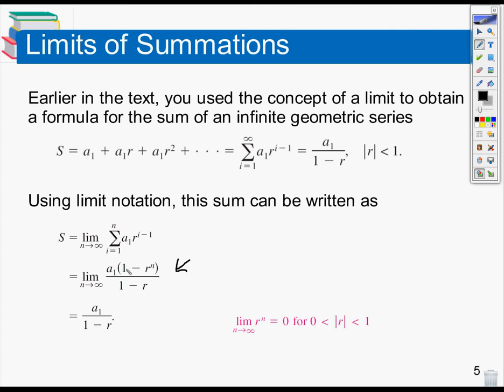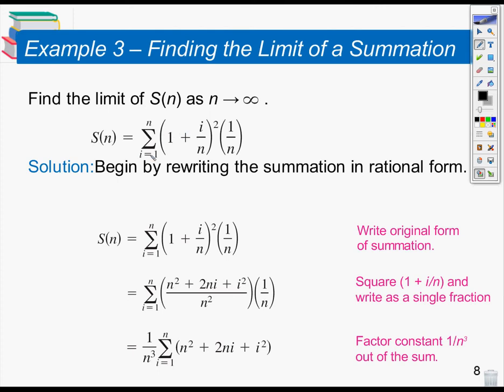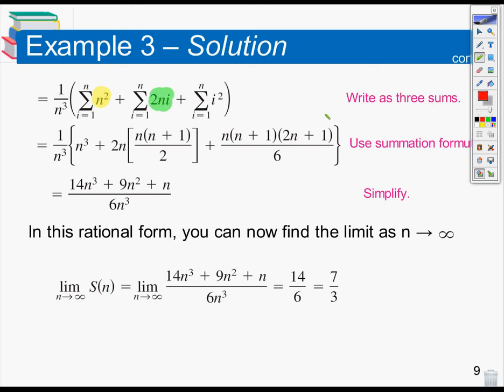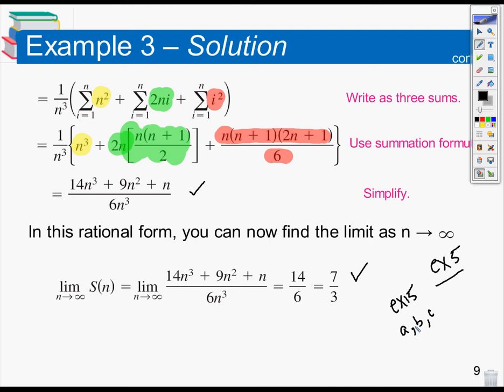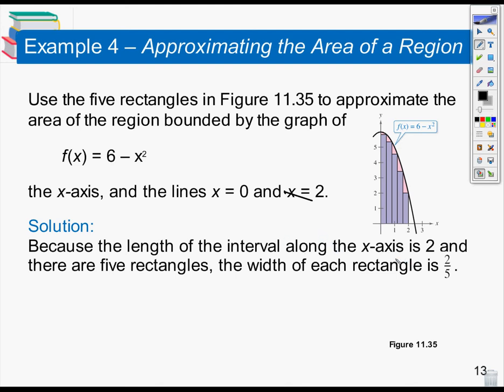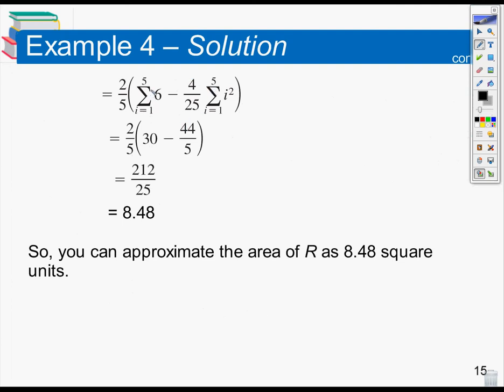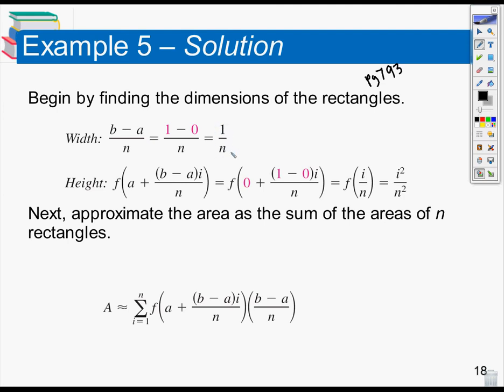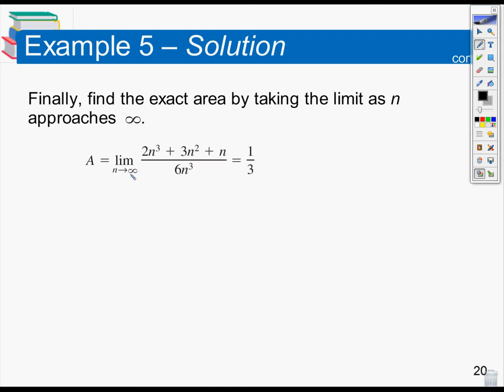Precalculus - 11.5 The Area Problem